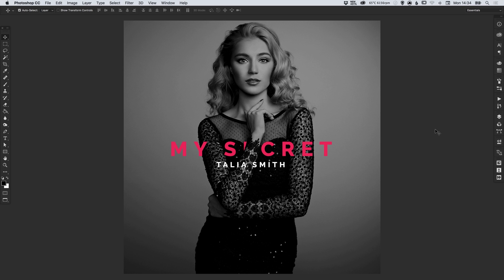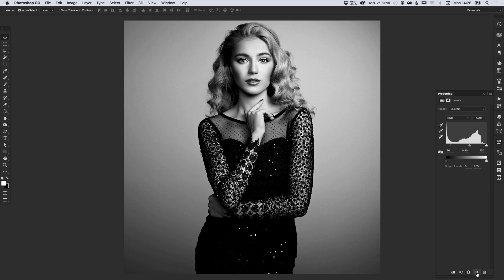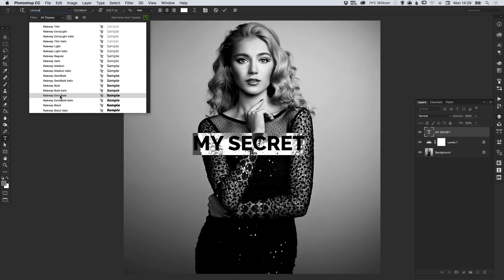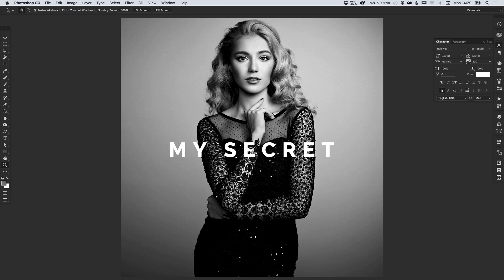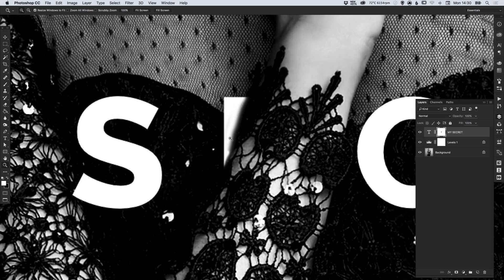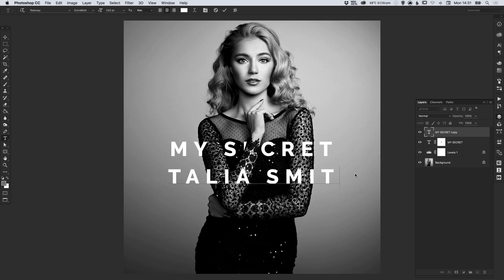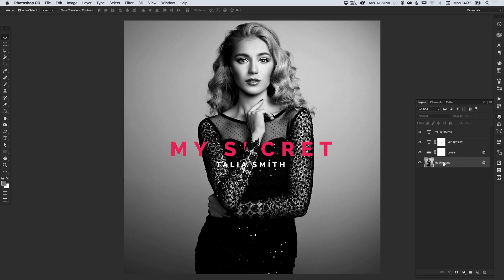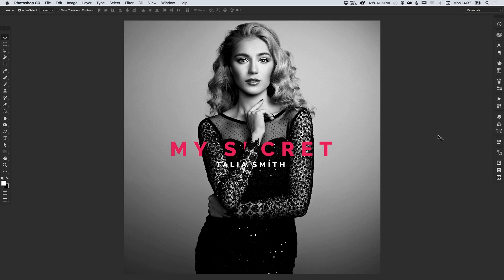How to Design an Album Cover in Photoshop